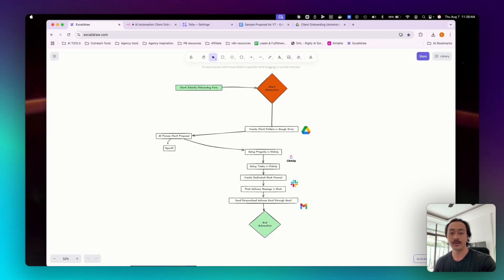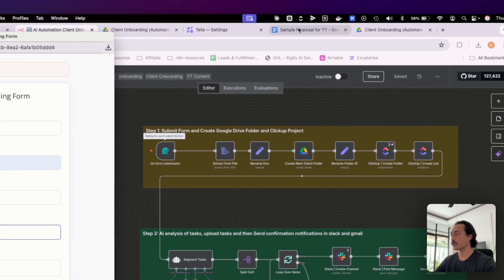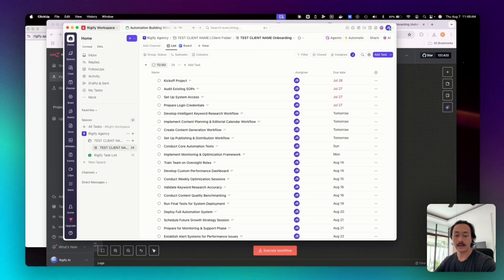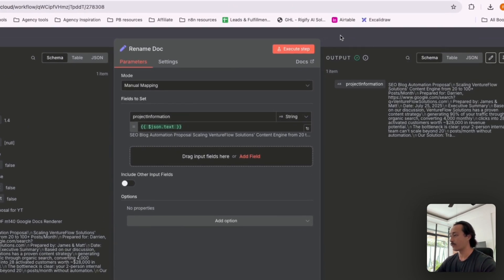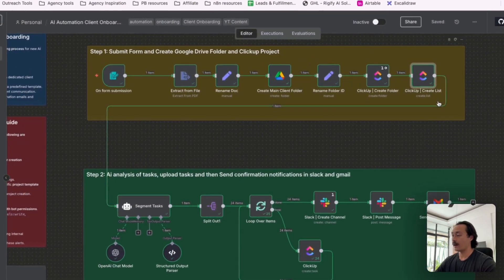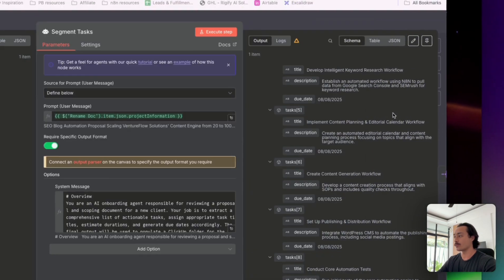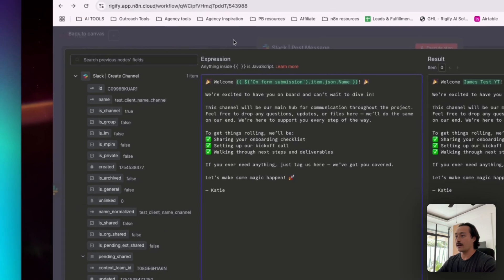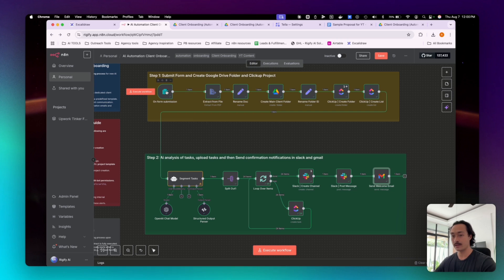How I Automated Client Onboarding (n8n, ClickUp, Slack)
Transform your client onboarding with automation that saves you hours and scales your business effortlessly! 🚀 In this tutorial, you'll learn how to automate the entire client onboarding process using Gmail, Google Drive, ClickUp, Slack, and OpenAI integration. Watch as we streamline submitting forms, creating project folders, setting up tasks with AI precision, configuring Slack channels, and sending personalized welcome emails — all in one cohesive workflow.

What You'll Learn:
- How to capture client form submissions and automate folder creation in Google Drive
- Utilizing AI to parse proposals and generate structured project tasks in ClickUp
- Setting up Slack channels to boost team communication
- Sending dynamic, personalized welcome emails through Gmail
- Integrating multiple platforms seamlessly to reduce manual effort

Key Benefits:
- Save up to 4 hours per onboarding process, scaling to 200+ hours saved annually
- Standardize and accelerate onboarding for AI-driven marketing agencies and service businesses
- Eliminate repetitive manual tasks and unify multiple tools in one workflow
- Leverage AI for smart task extraction and dynamic communication
- Quick setup time of 25-35 minutes to get your automation running

Timestamps:
00:00 - Introduction & Live Demo of Onboarding Automation
02:45 - Overview of Workflow Components and Integrations
05:30 - Capturing Form Submissions and Creating Google Drive Folders
08:15 - Parsing Proposals Using OpenAI for Task Extraction
11:00 - Automating Project & Task Setup in ClickUp
14:20 - Configuring Slack Channels for Client Communication
17:10 - Sending Personalized Welcome Emails via Gmail
20:00 - Testing the Workflow & Troubleshooting
22:30 - Template Download Instructions & Next Steps

Resources:
- Download the Onboarding Workflow Template here: [Insert Template URL]
- Join our Workflow Automation Community: [Insert Community Link]
   • Automate Your Marketing Processes: [Insert URL]
   • ClickUp Task Automation Guide: [Insert URL]